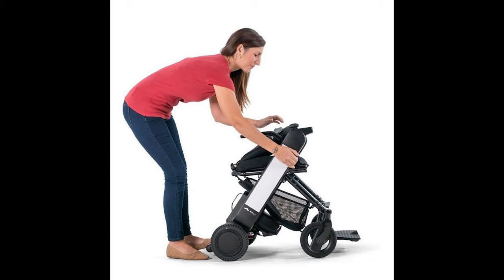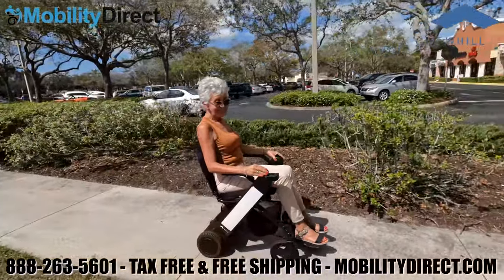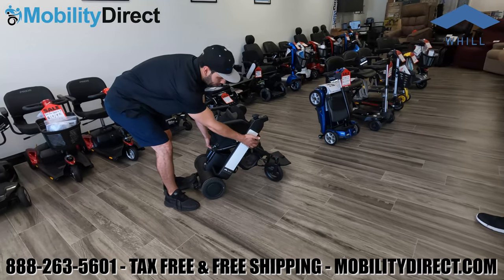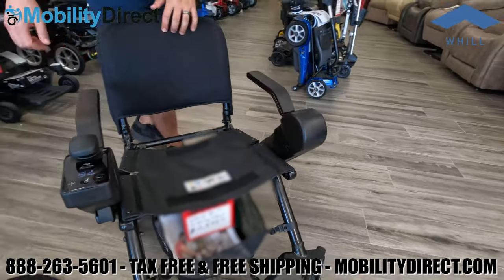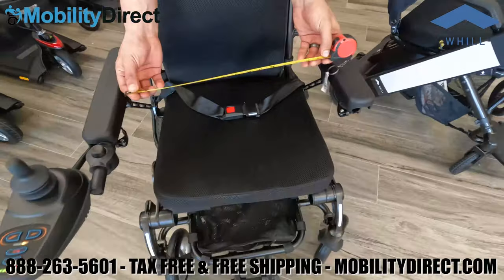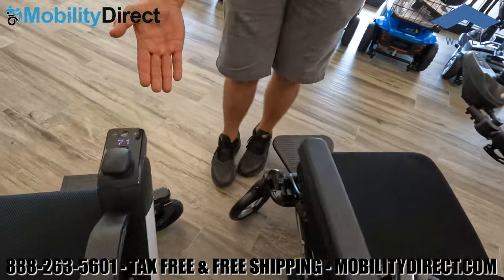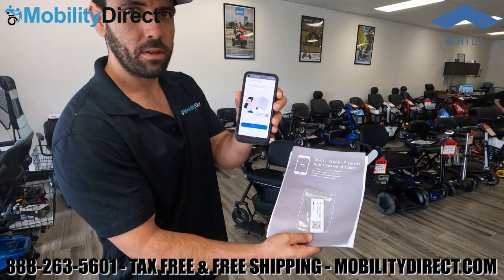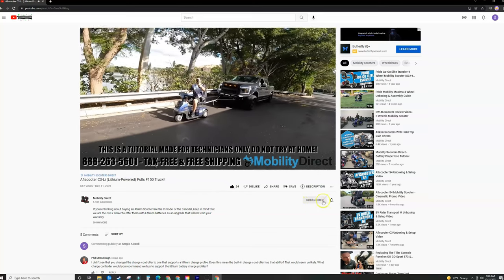🚦 Whill model Fi in Depth Review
In this video, we are going to thoroughly review the Whill Fi folding electric wheelchair. We're also going to compare it to the Jazzy Passport by Pride Mobility which is a very comparable wheelchair option. Both are great choices and have their own unique features.

The Whill Fi is a newer product that was released in Feb of 2022. It weighs just over 50 lbs without the battery and can support up to 250 lbs. It has a top speed of 3.7 mph and can travel up to 12.4 miles on a full charge. It also has a unique ability to sync with a smart phone app that allows the user to lock and remotely control the power chair.

All in all, we think this is one of the top 2 folding power wheelchairs on the market made by a VERY TRUSTED manufacturer. There are many folding power chairs that you can find online made by companies that are not well-known. We do not offer those products because we believe that the only products worth offering, are the ones that you can get easy access to parts and warranty support for.